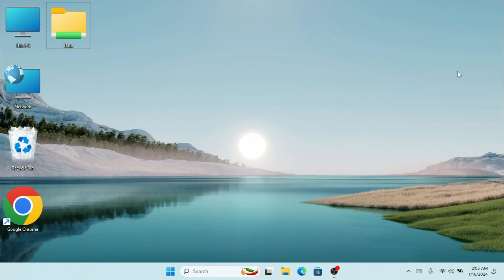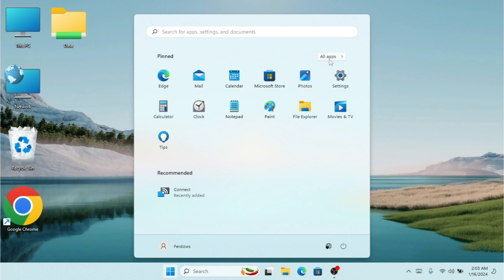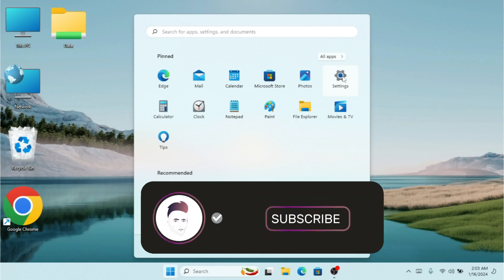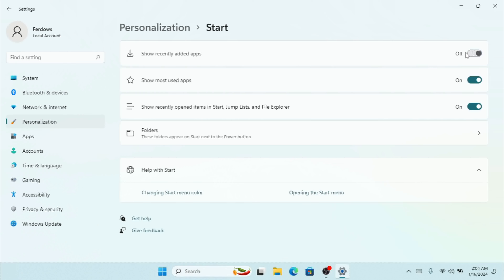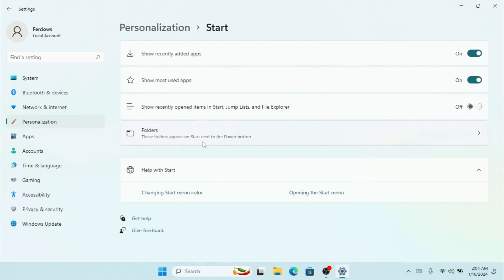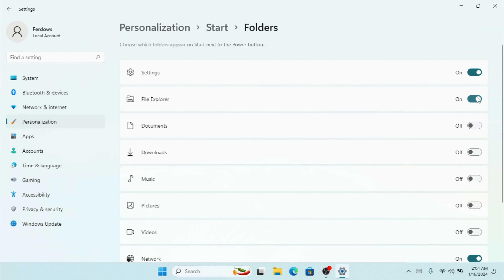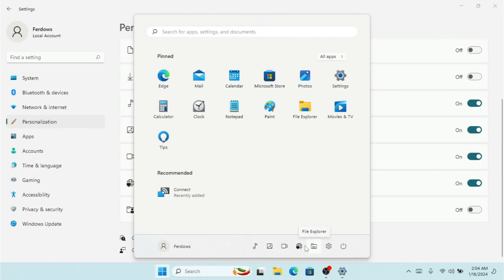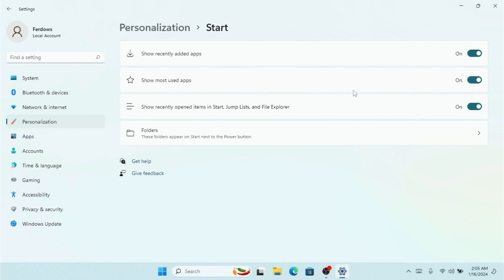Windows 11 Start Menu settings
this video will help you to configure settings for your windows 11 settings.